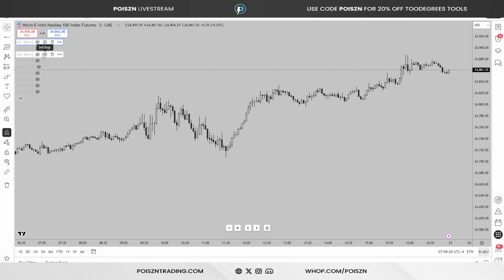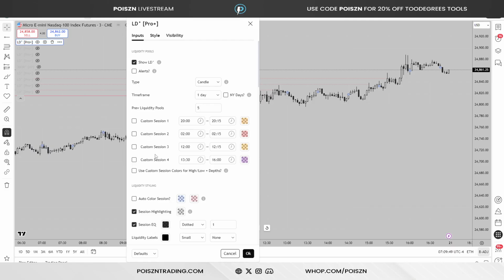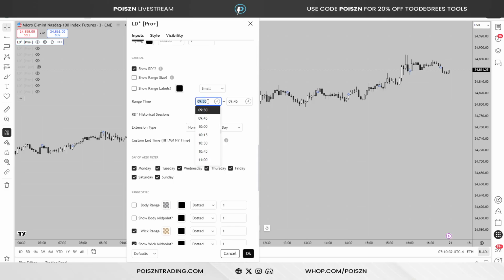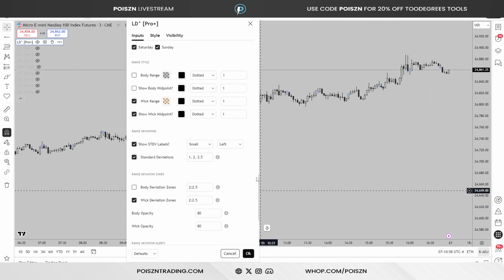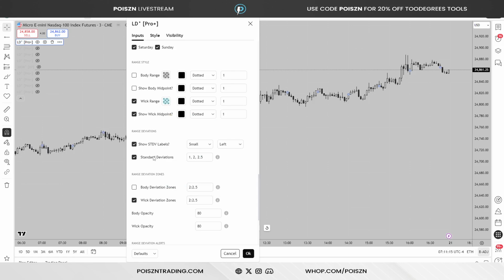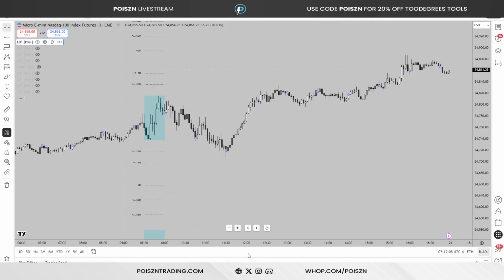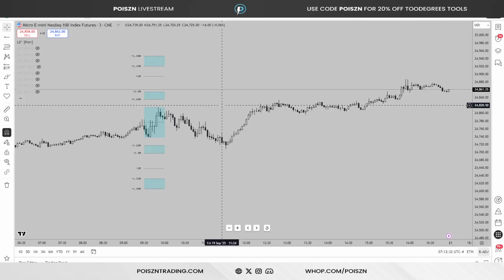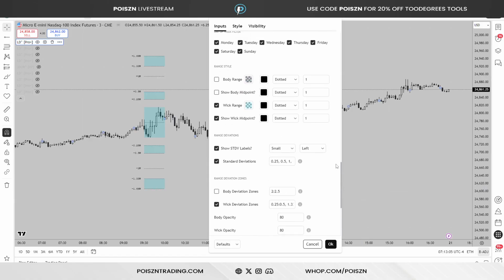The Indicator of Choice for Range Deviations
How I navigate the Ranges and ideas using the Liquidity Depth pro + By Toodgrees

🌐 Private mentorship limited availability :

22 Course Videos
200 + Videos
Weekly Streams
Daily Livestreams in the NY Session and London
Daily Charting and Education
1 on 1 zoom calls

or

ELITE COLLECTION ACCESS

ELITE COLLECTION ACCESS